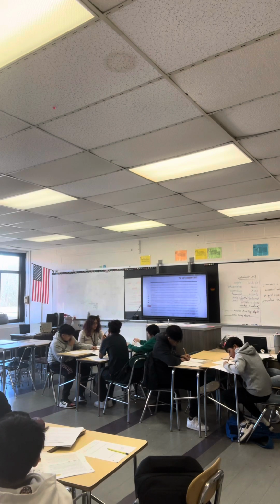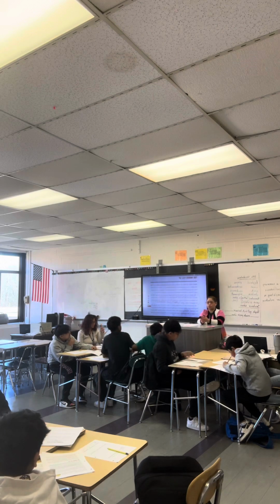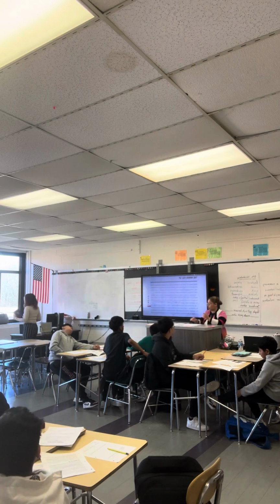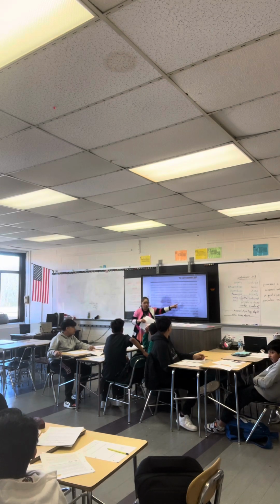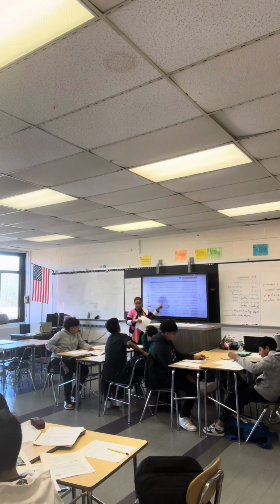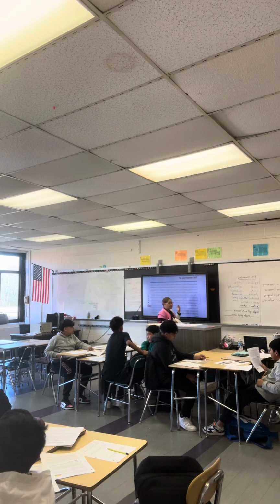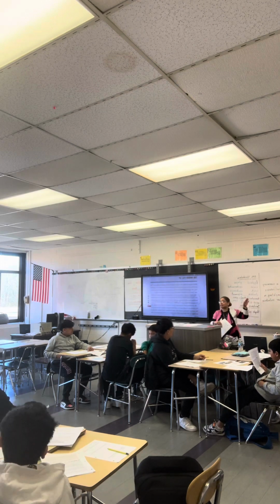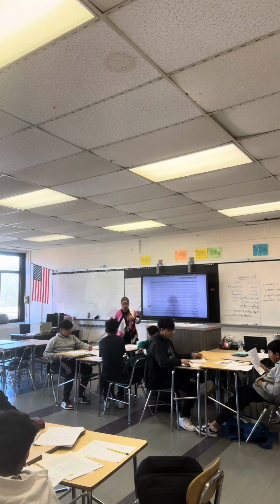2nd Formal Observation